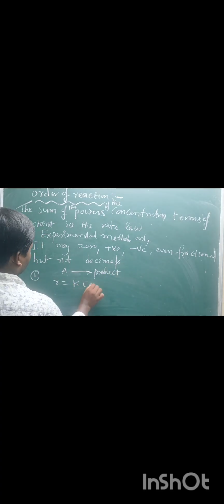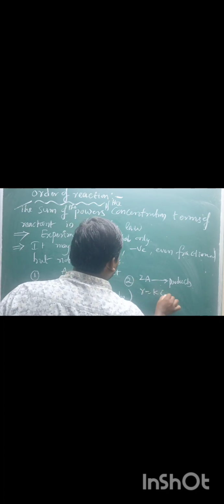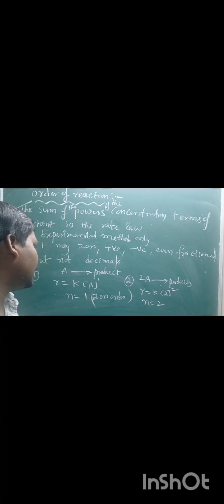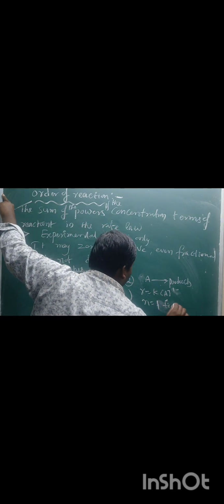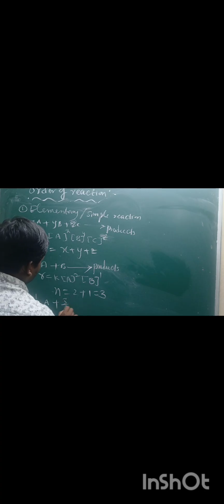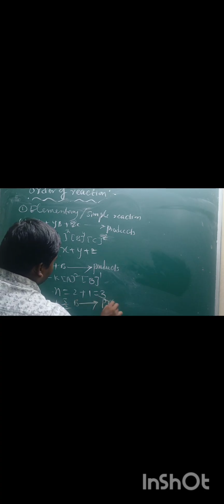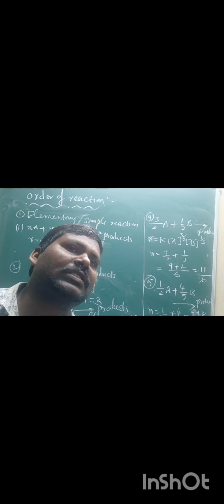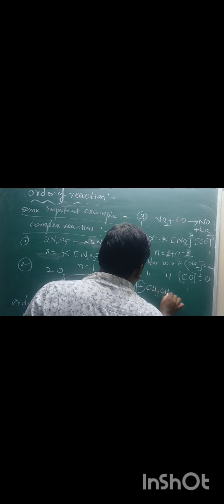Order of the reaction ##chemistry###